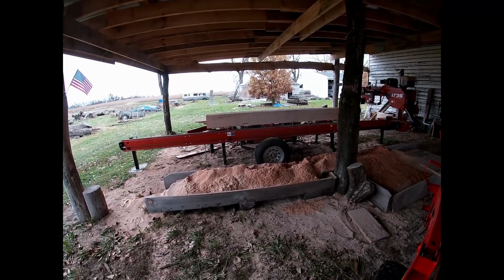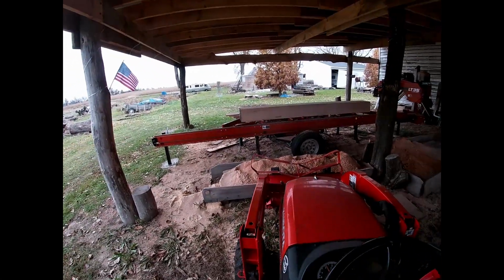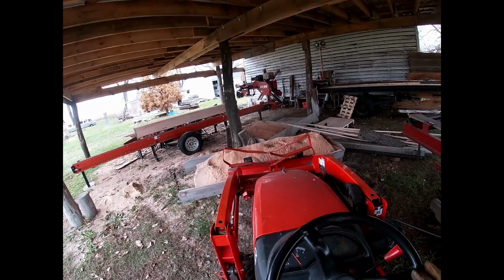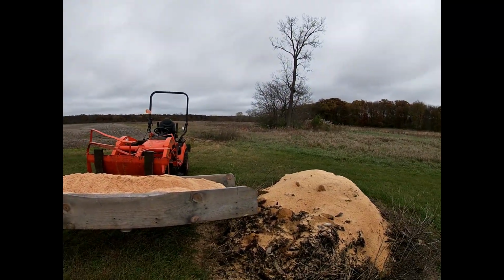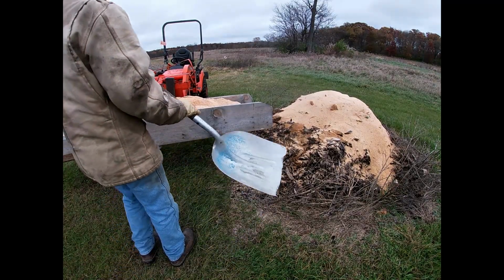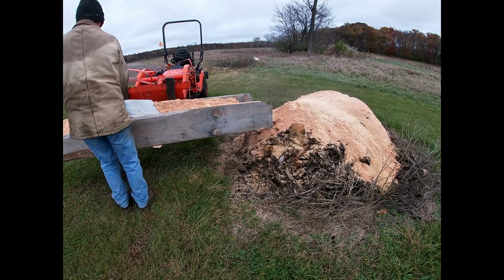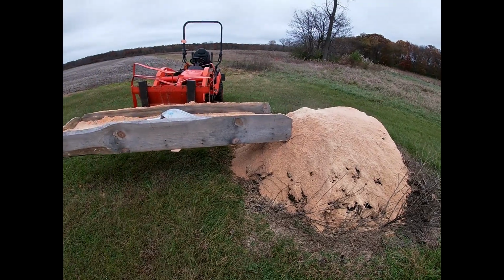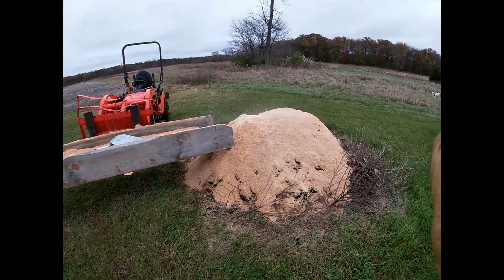Emptying Sawdust boxes from the Woodmizer LT35 HD Sawmill Man Glitter !